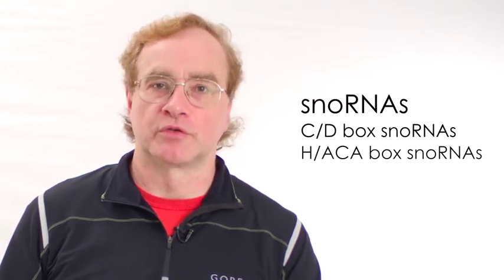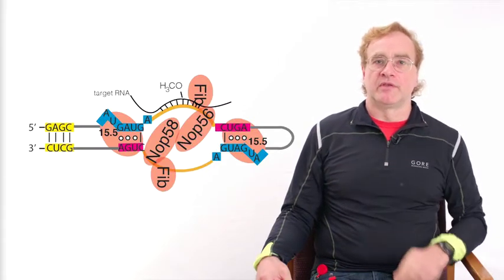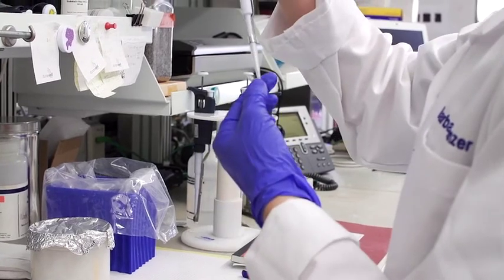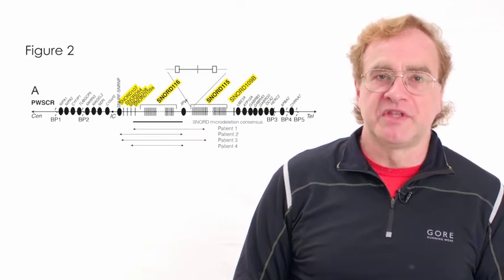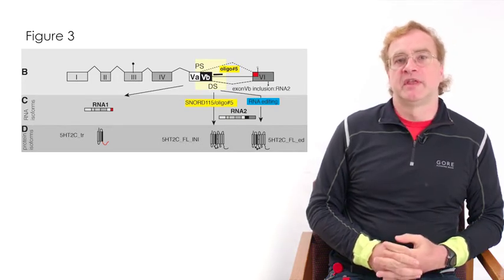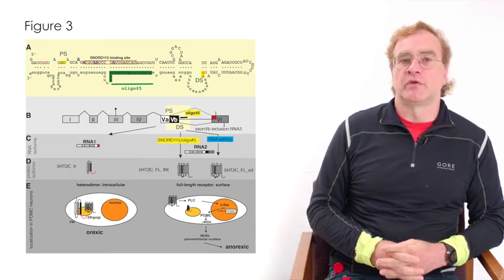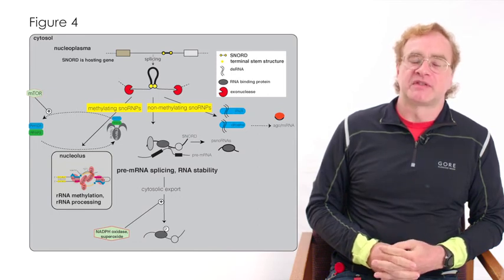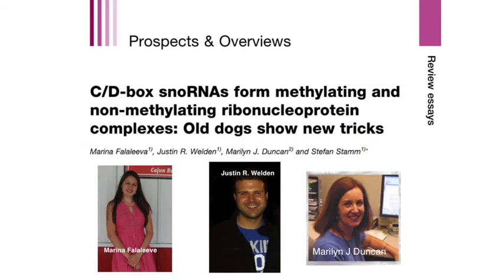Bioessays: C/D-box snoRNAs form methylating and non-methylating ribonucleoprotein complexes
C/D box snoRNAs (SNORDs) direct the site-specific methylation of rRNA and snRNA through sequence specific recruitment of the methyltransferase fibrillarin. Recently, SNORDs were found to regulate pre-mRNA alternative splicing, mRNA abundance, and enzyme activity. As discussed by Stefan Stamm and his team, the physical basis for these new functions are non-methylating SNORD ribonucleoprotein complexes, suggesting new roles for SNORDs.